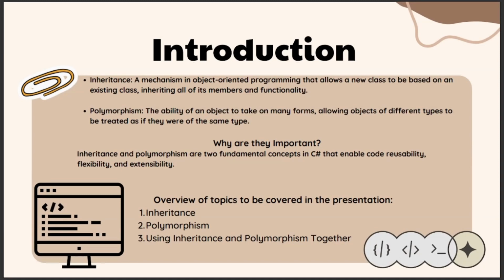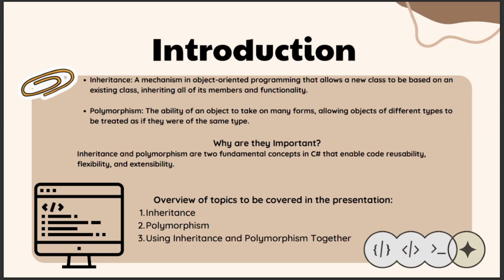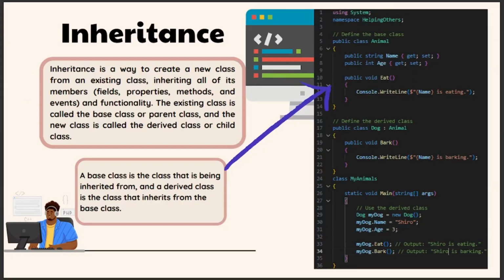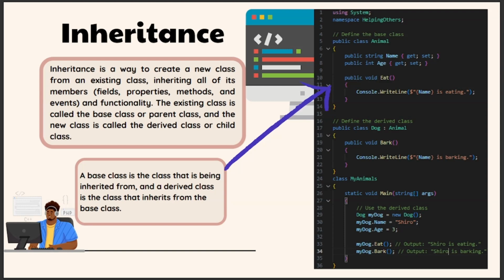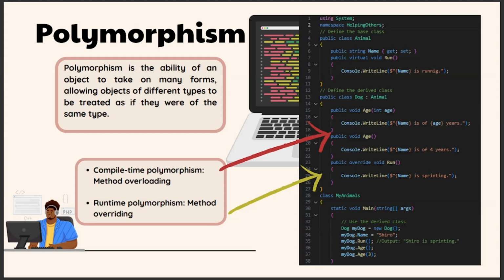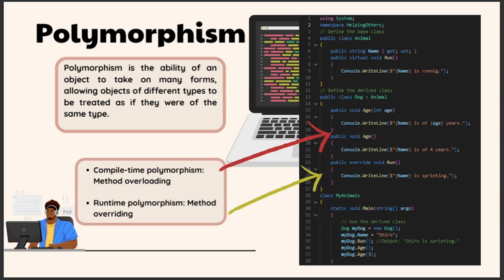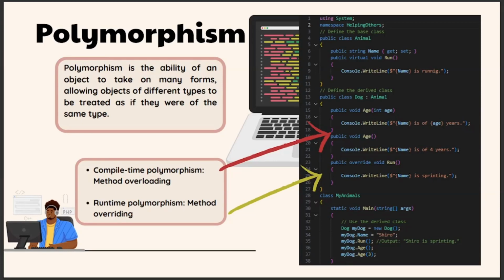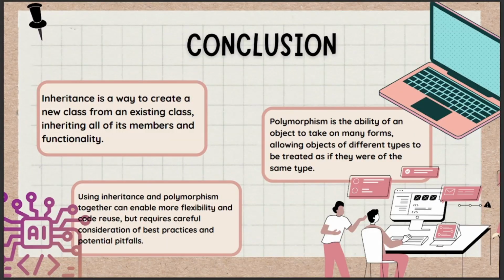Learn Inheritance & Polymorphism in C# in 5 minutes! | Tutorial C#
This is a tutorial video to learn the basic concepts of Inheritance and Polymorphism.
It is made to give an extra push to my fellow friends who are struggling a little with these concepts.